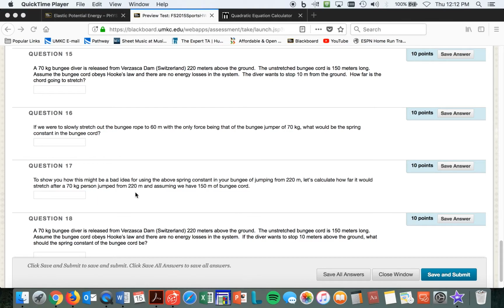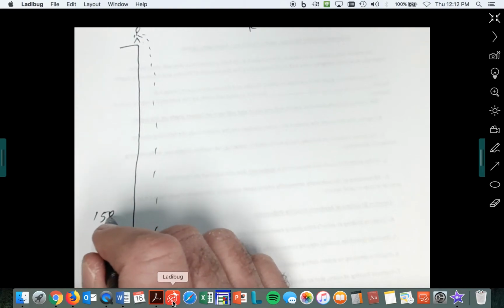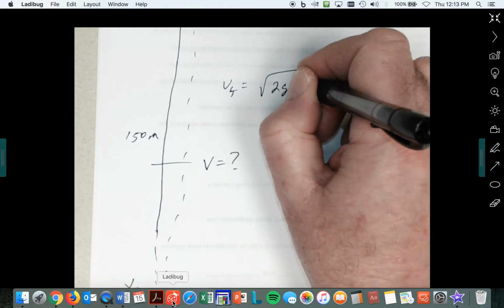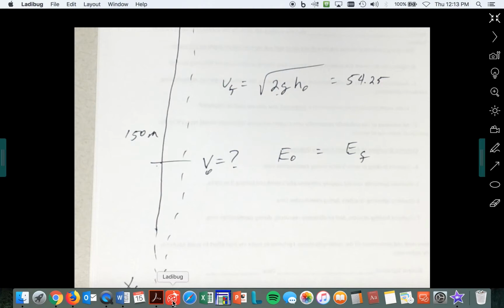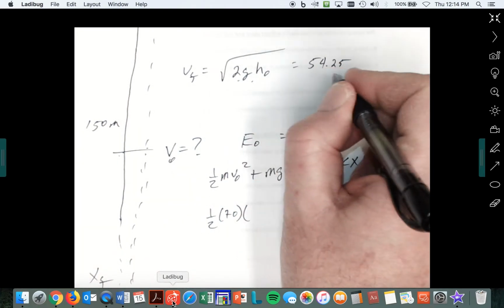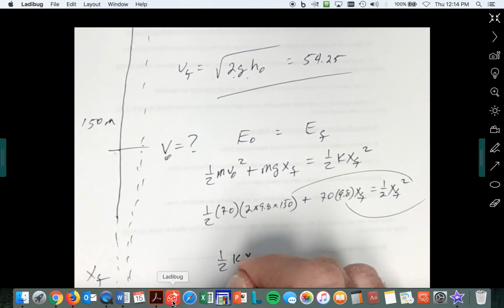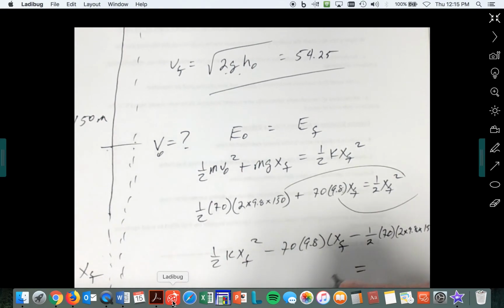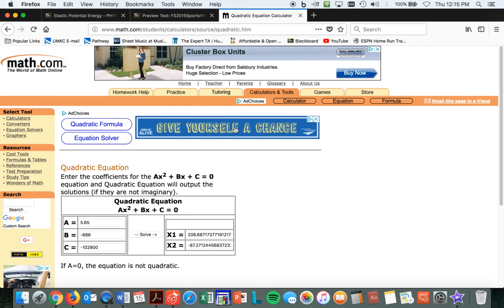Elastic Potential En Problem 17